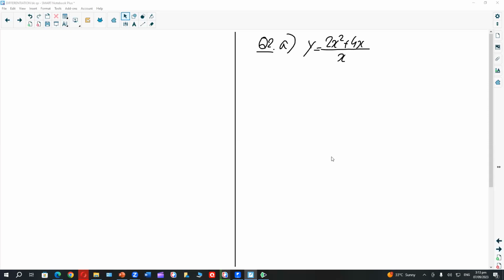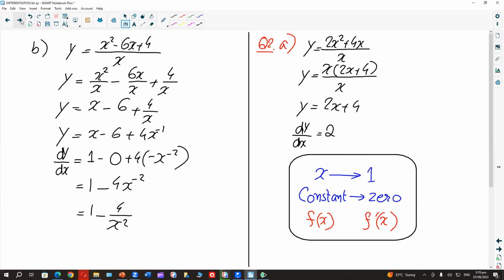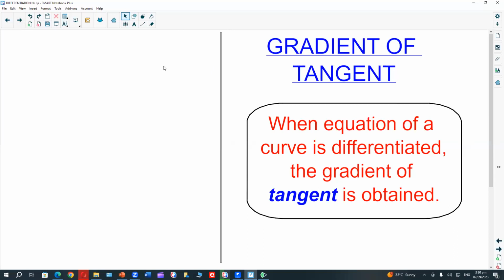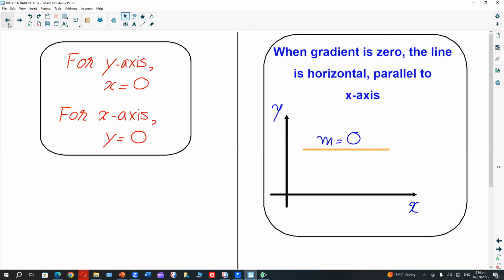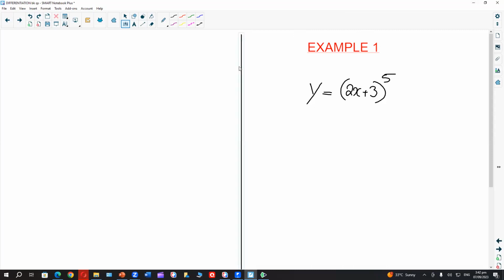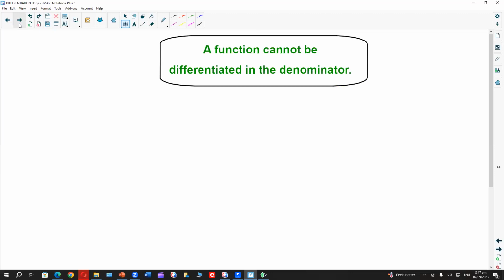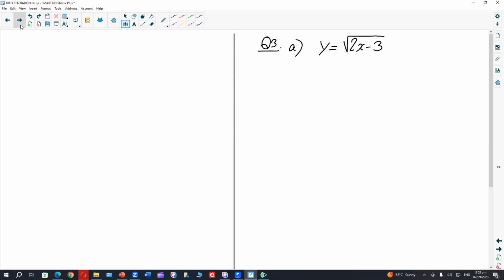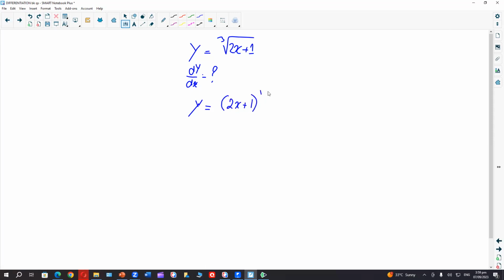DIFFERENTIATION Part 02 - A LEVEL MATH P1